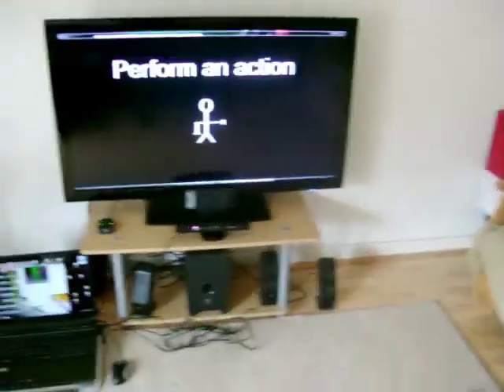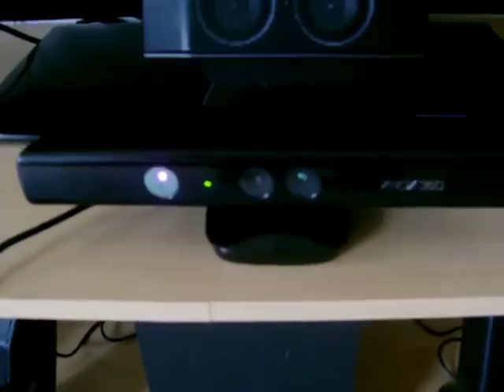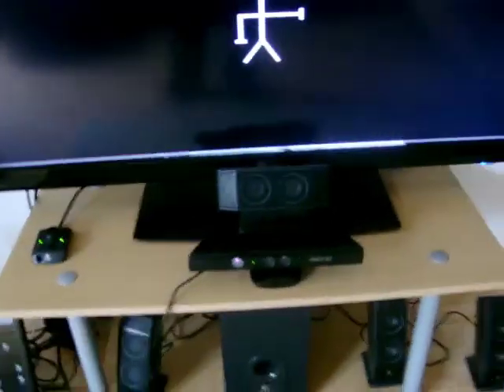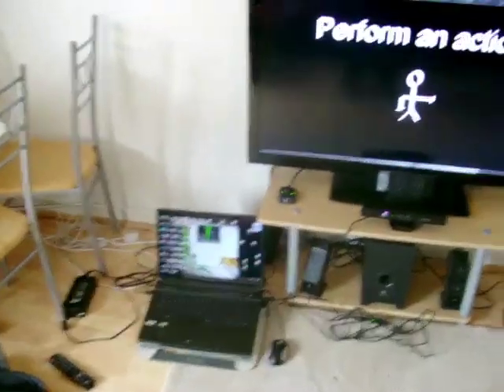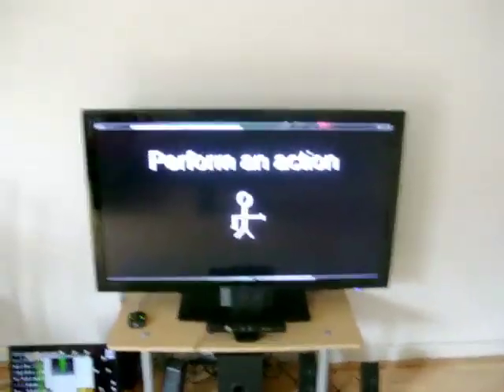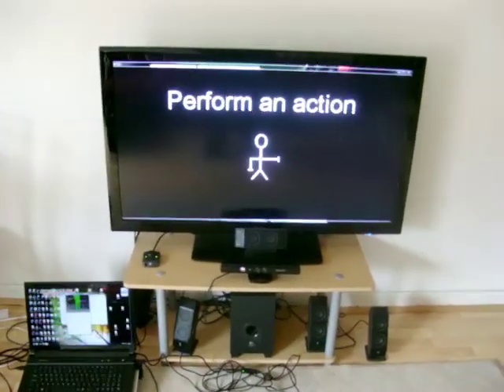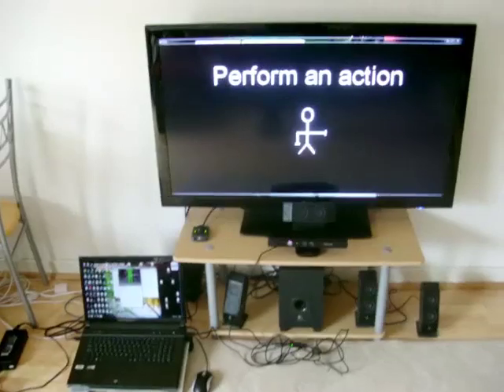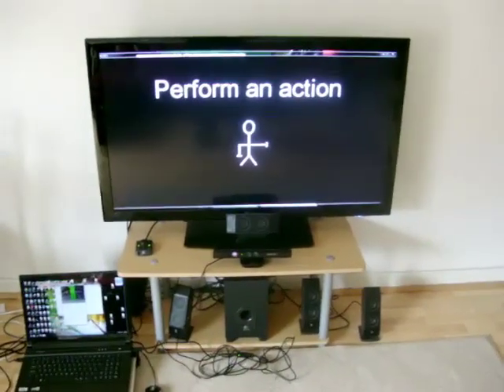SoundScape Demo Explanation Video